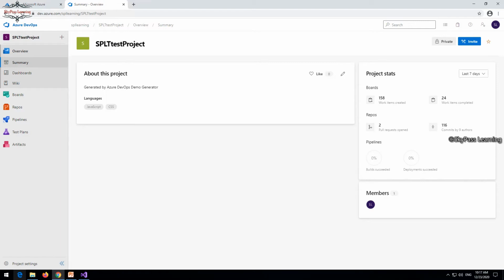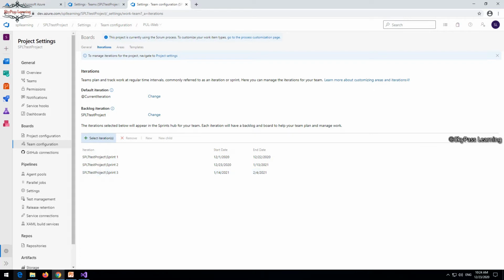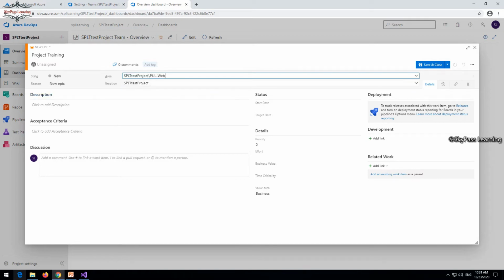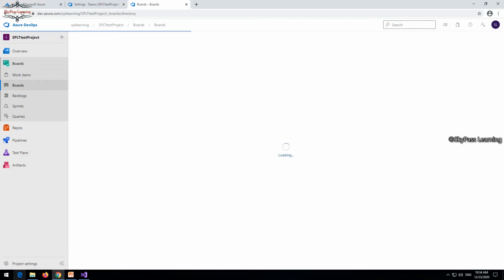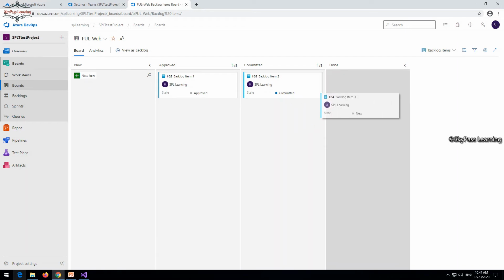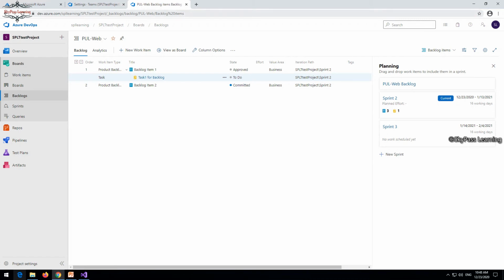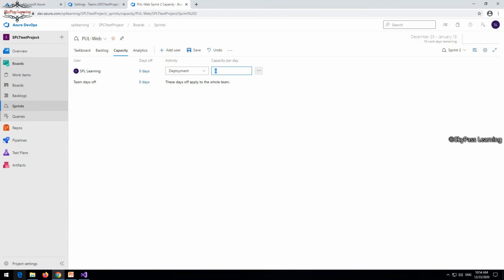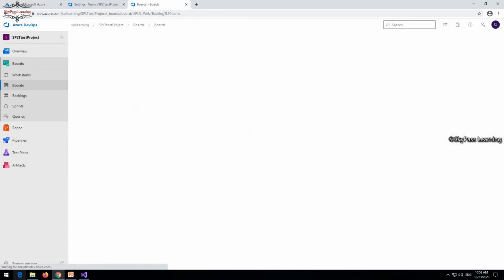DevOps (Azure) Part-2, Azure DevOps Organization, Work item, managing Team, Areas & Iterations.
This video is about:
How to create organization with Azure DevOps Organization
How to create project with template.
Creating new project with Azure DevOps Demo Generator.
Creating and managing teams.
Creating and managing areas.
Creating and managing iterations.